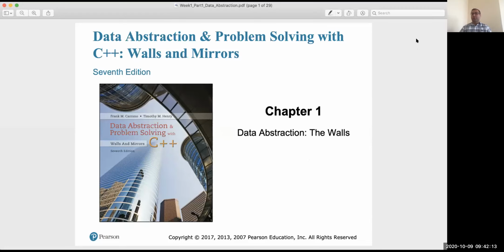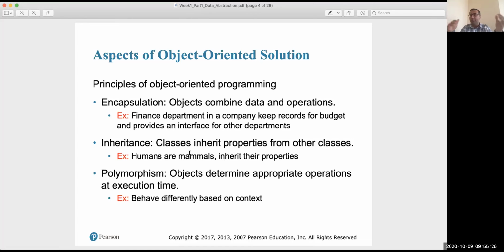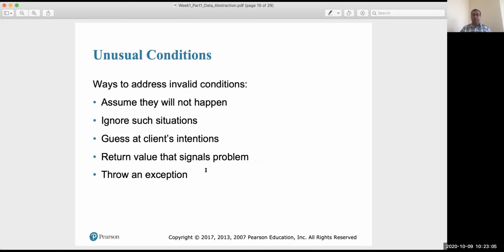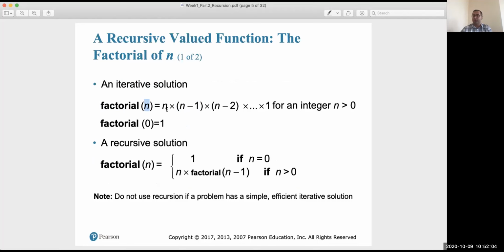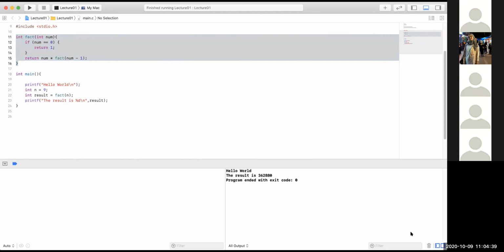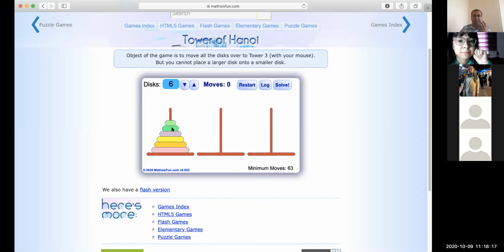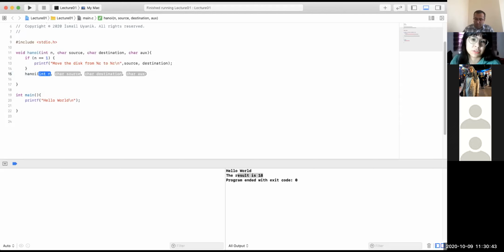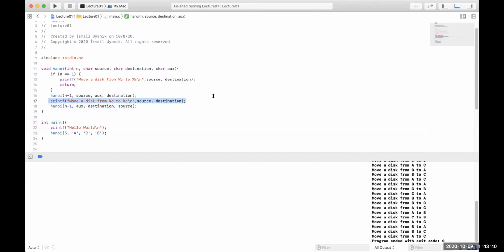HUEE_ELE411_Fall2020_Lecture1